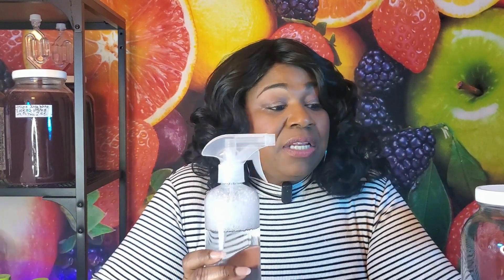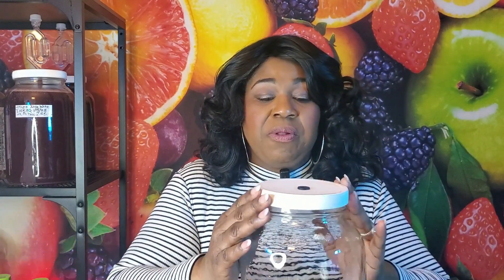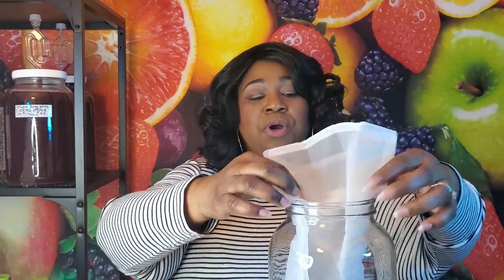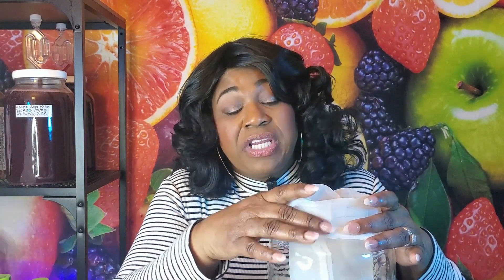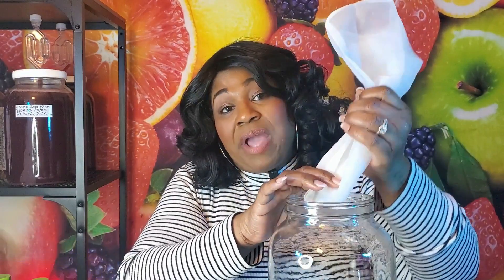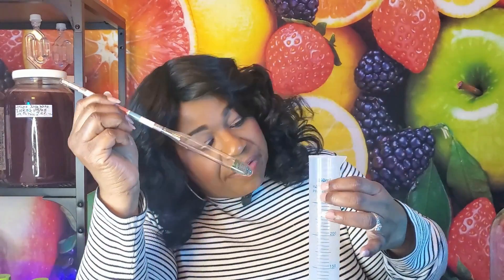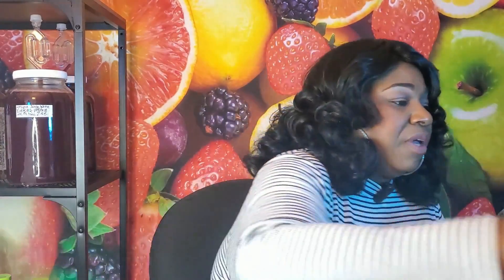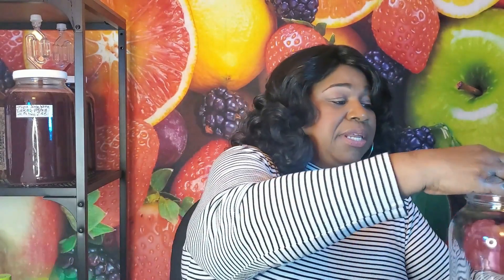Wine Making Basics - Episode 1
Today's Episode of Hand Crafted Wines is Wine Making Basic.  The basic equipment you need to make wine at home as well as the basic ingredients to use in making each and every batch of homemade wine!

Your comments are appreciated! Please share your own winemaking methods, tips, tricks, comments and opinions with this community, my only request is that all comments are respectful of others.  This is intended to be a fun and positive learning space.

Below you will find the Amazon product links for the items used in today’s episode.

Five Star - Star San - 16 Ounce - Brew Sanitizer High Foaming Acid Anionic

FastRack gallon Wide Mouth Jar with Drilled Lid & Twin Bubble Airlock-Set of 2

Winemakers Depot WEK50G Ultimate Wine Making Equipment Kit, 6 gal Glass Carboy

Home Brew Ohio Upgraded 1 Gallon Wine From Fruit Kit - Includes Mini Auto-Siphon

North Mountain Supply Food Grade Potassium Sorbate Stabilizer - 2 Ounce Jar

Campden Tablets (potassium metabisulfite) - 100 Tablets

Wine Tannin - 1 oz

HomeBrewStuff Wine Additives Basic Bundle

Norpro Plastic Nylon Baster, 1 EA, Black

Winemaker's Recipe Handbook

Smithcraft Kitchen Measuring Spoons Set

Pinfox 75 Micron Nylon Straining Bag

Please help me bring you more recipes,  videos and grow this channel by sending your donations!  I will thank you for your contribution in the next episode!

Theme Song “Genie” written and produced by Roland Forte Jr. of Rockin’ Roland records all rights are reserved.